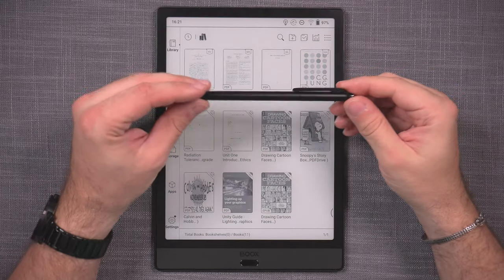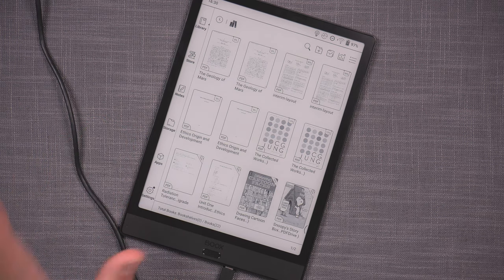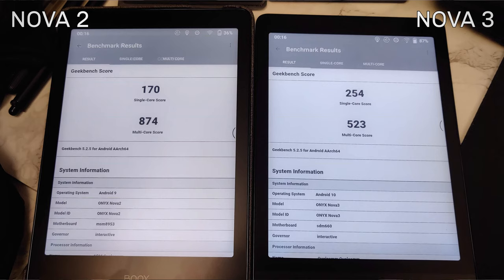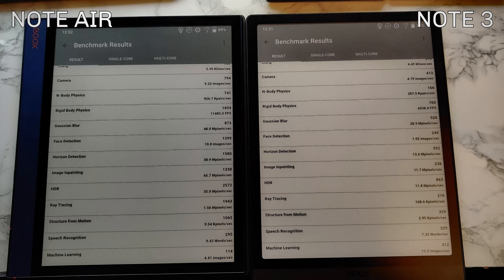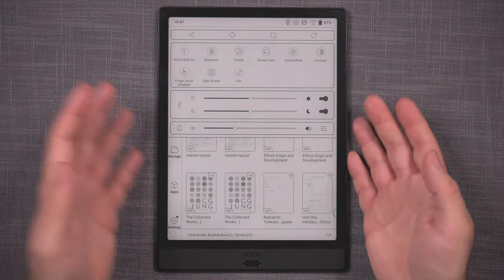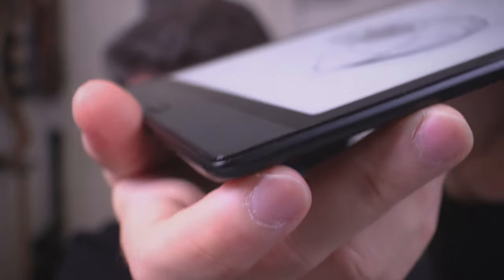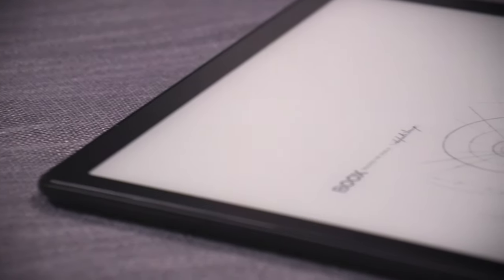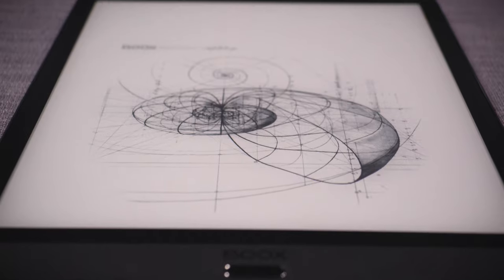Boox Note 3: In-Depth Review, Part 2 of 2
Let's take an in-depth look at Boox's latest 10.3" e-ink powerhouse tablet, the Note 3, and what does it bring to the table.

00:00 - Intro
00:05 - The Pen
02:02 - Reference To General Use Guidelines
04:00 - Performance Testing
10:09 - Benchmark Results
22:27 - Other Functionality
23:09 - Conclusion: Cons
33:54 - Conclusion: Pros
38:50 - Conclusion: Summary